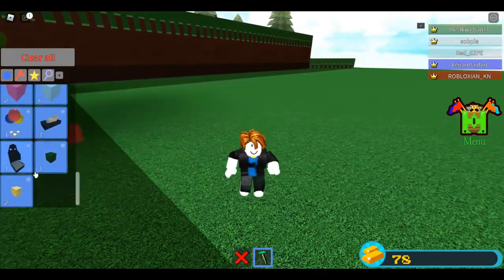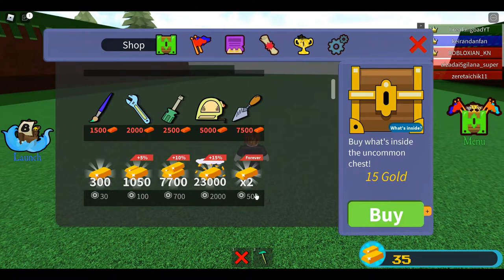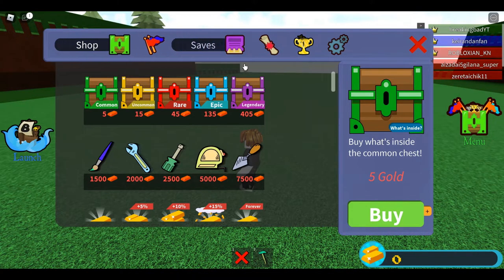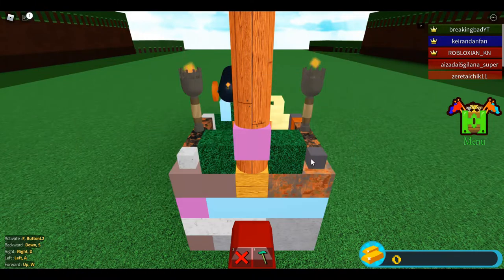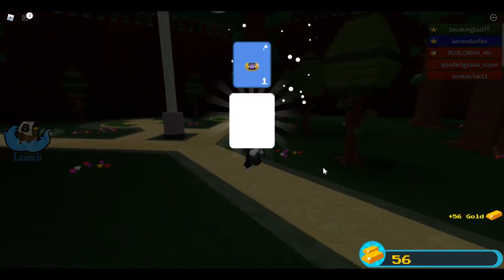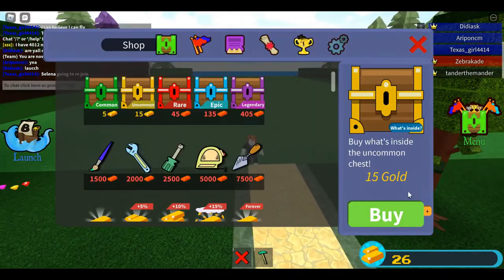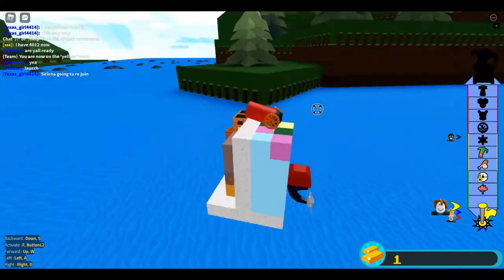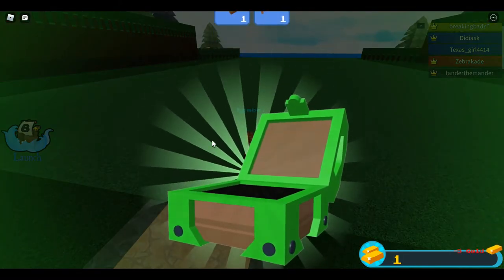playing build a boat! (with mic)